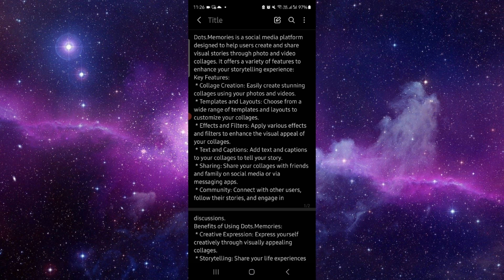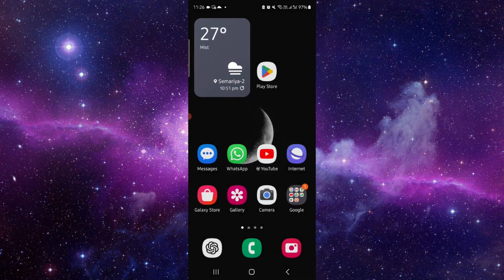✅ How To Create Memories with Dots. Memories App: Overview (Full Guide)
Learn how to use the Dots. Memories app to capture and create cherished memories. This guide covers key features and tips.

Key Learning Points:
• Overview of app functionalities
• Tips for memory creation
• Benefits of using Dots.